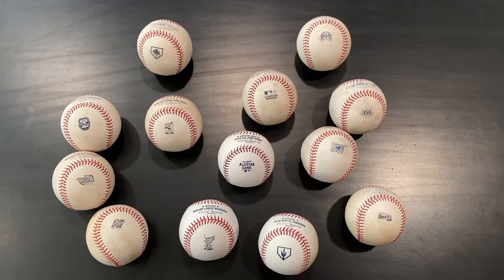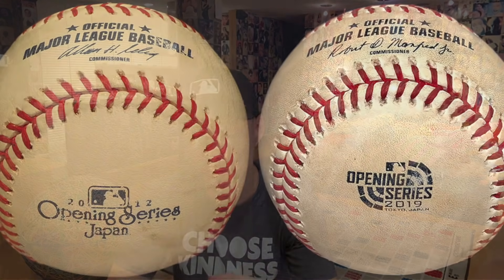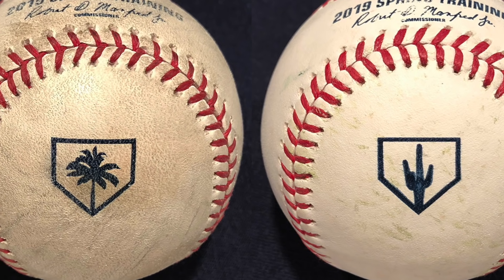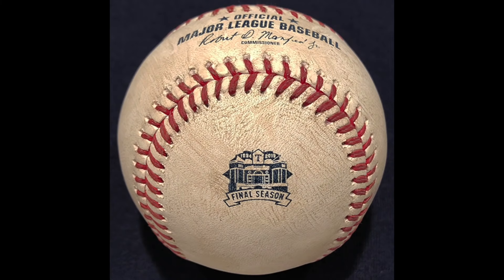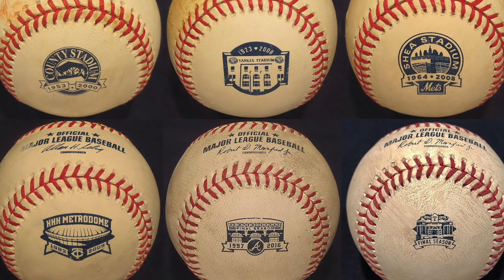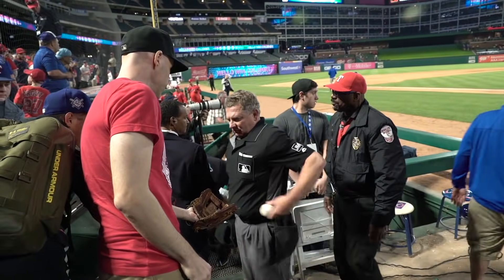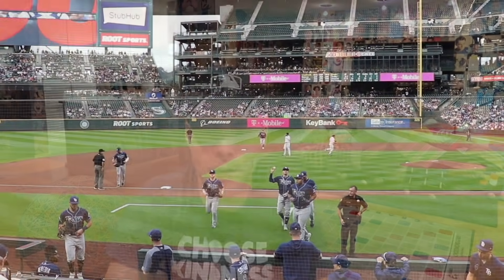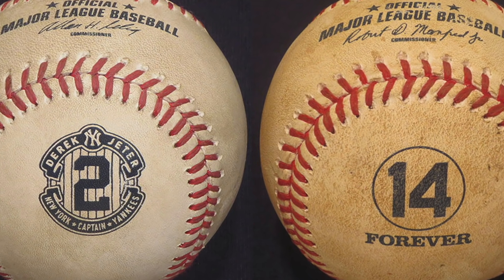My 2019 commemorative baseball collection -- the best and worst of special edition logos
Want to see some VERY special baseballs from the 2019 MLB season? Check out the logos from the Opening Series in Japan, the Reds' 150th Anniversary, the London Series, the Tigers vs. Royals in Omaha, the Home Run Derby, All-Star Game, Edgar Martinez's Hall of Fame celebration, Globe Life Park's final season, the postseason, and more. Which logos are the best? Which ones are terrible?

If you want to check out my 2018 commemorative baseballs, here's the link: